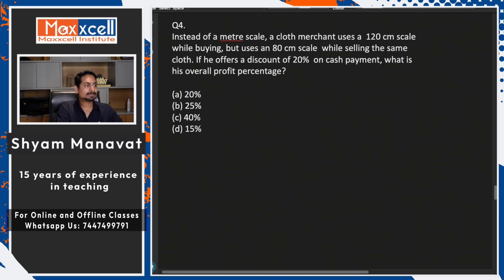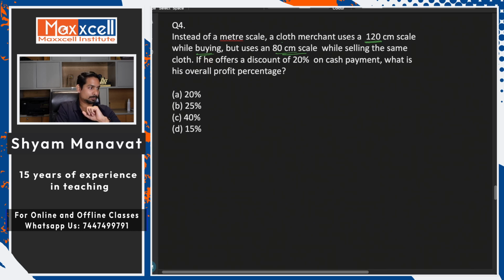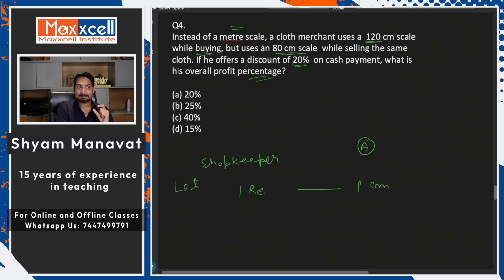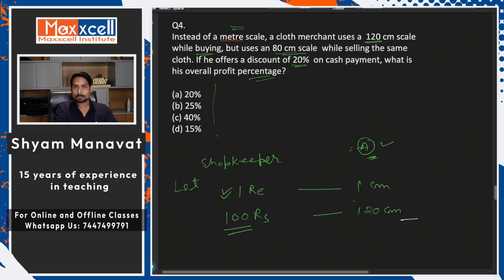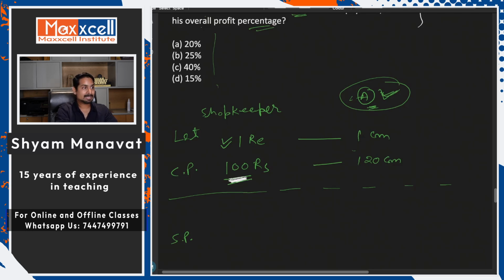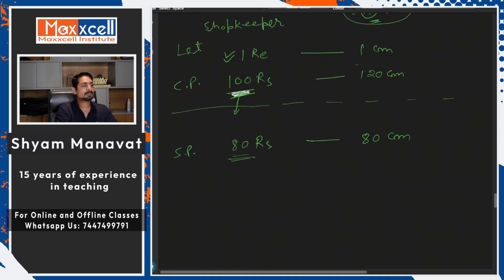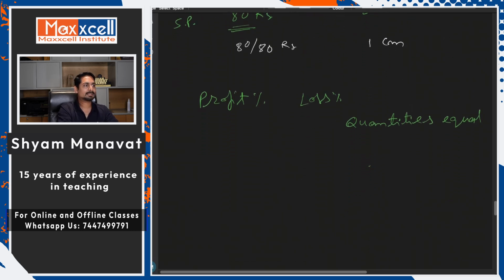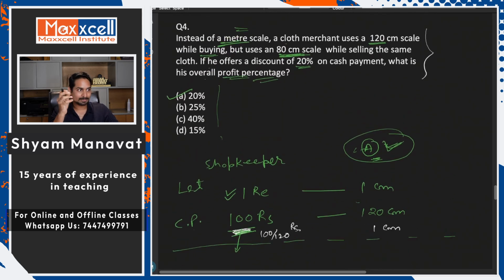Profit&Loss | Problem Set Q4 | CAT 2026 self-study with Maxxcell